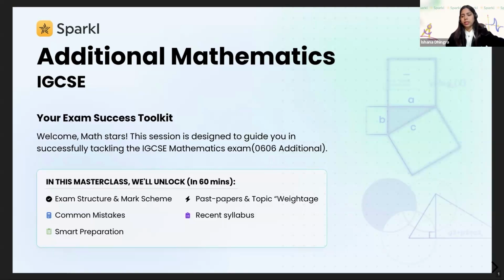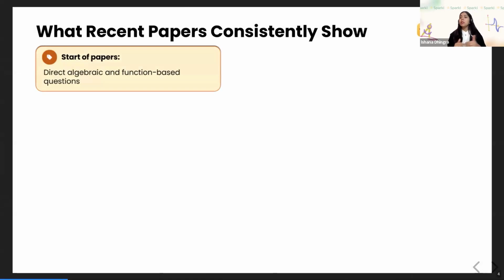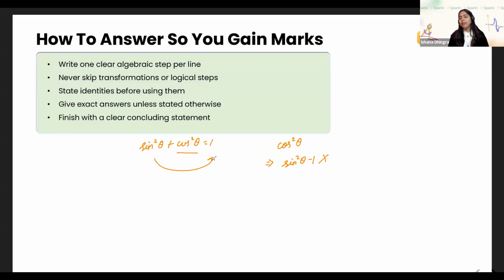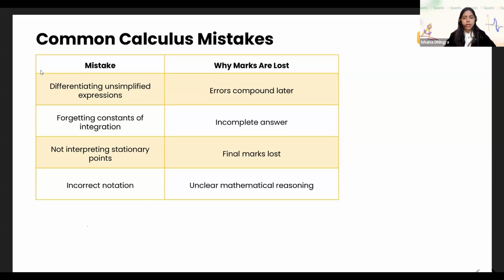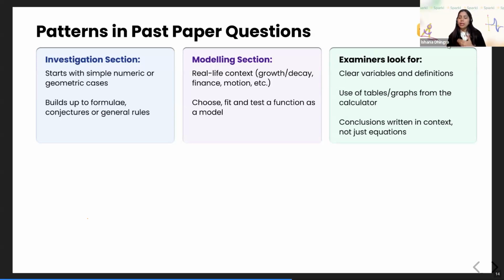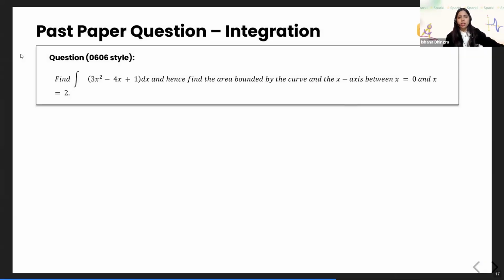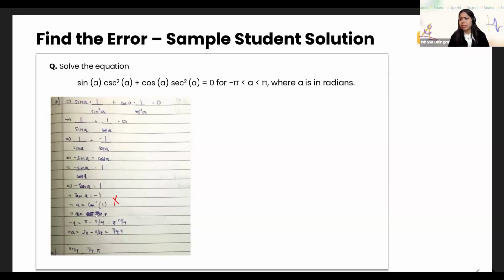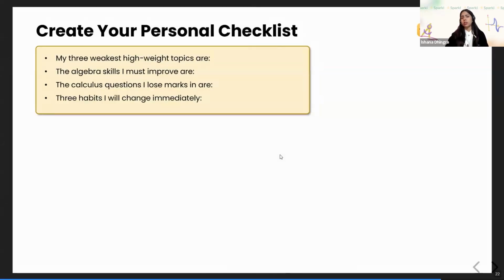IGCSE Masterclass - Math Additional